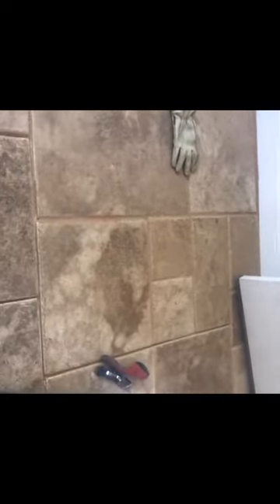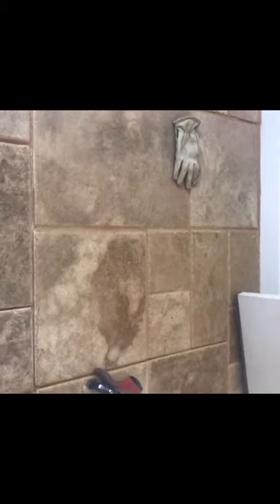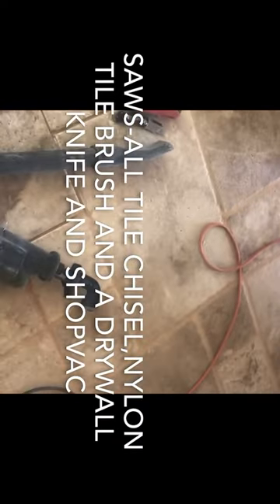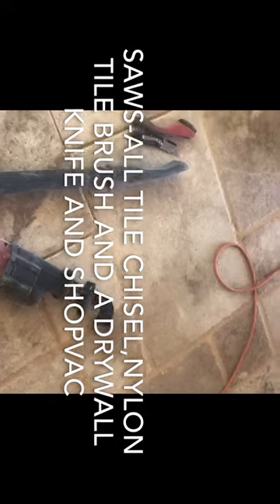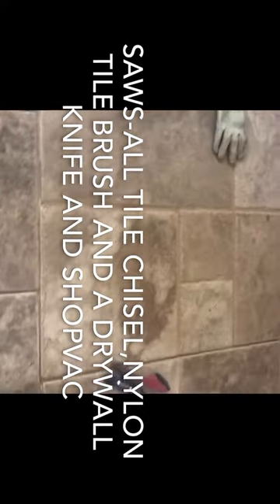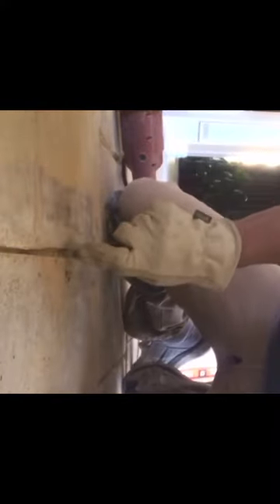DIY RE-GROUT CHISELED TRAVERTINE TILE TUTORIAL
Re-grouting chiseled Travertine tile.. video of after results soon.